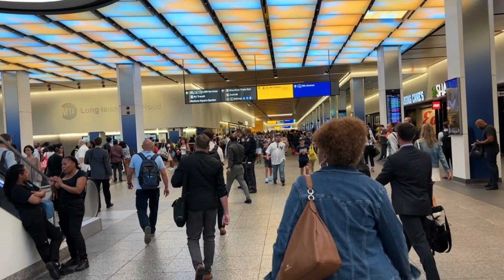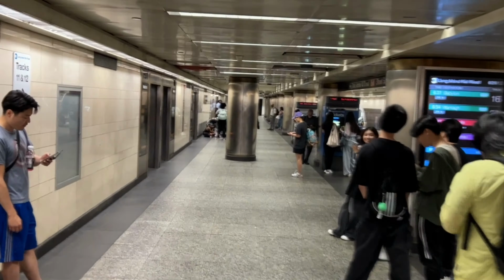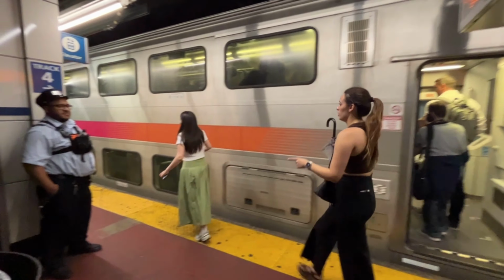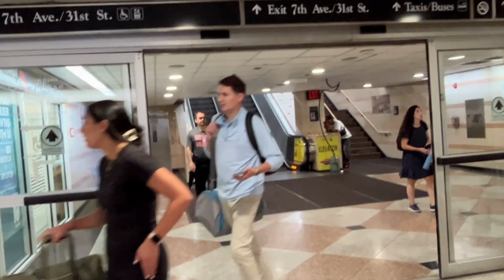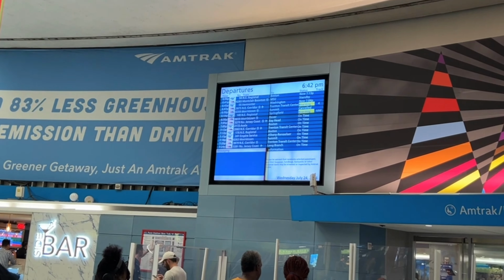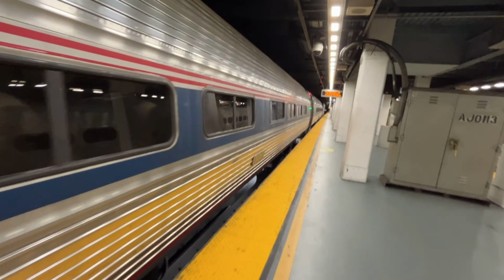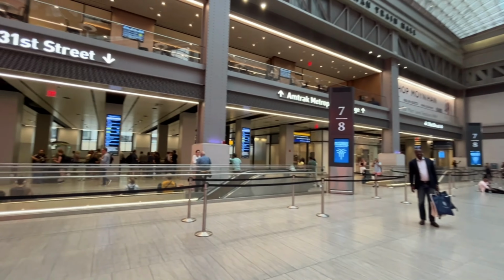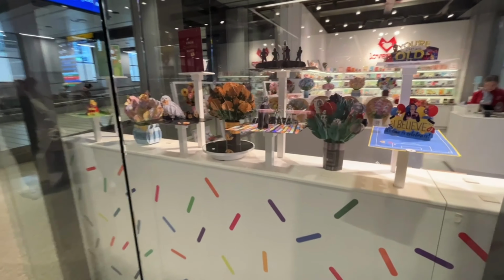34th- Street Penn Station Manhattan NewYork🇺🇸🇺🇸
34th-Street Penn Station New York
LIRR
Amtrak
NJ Transit